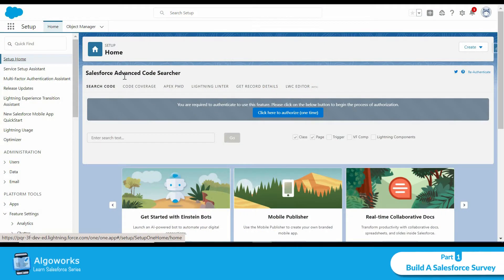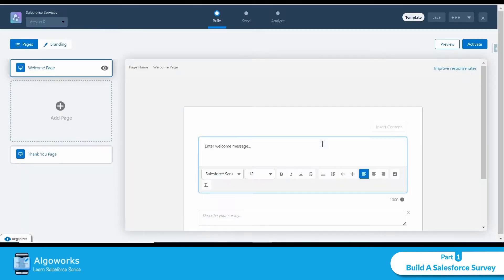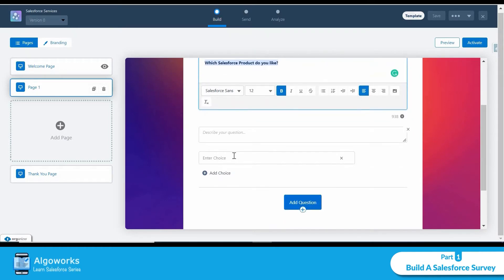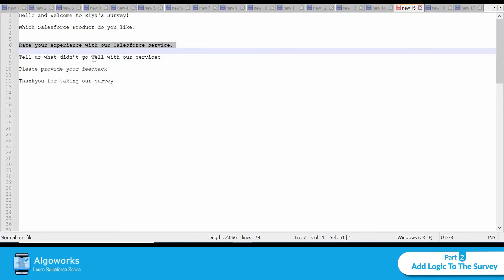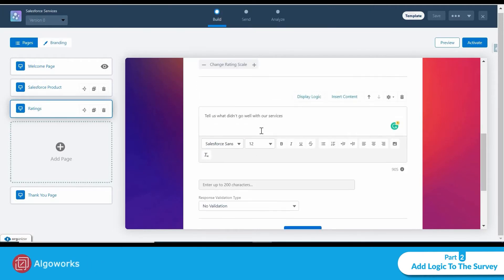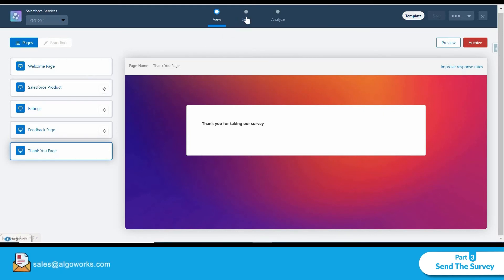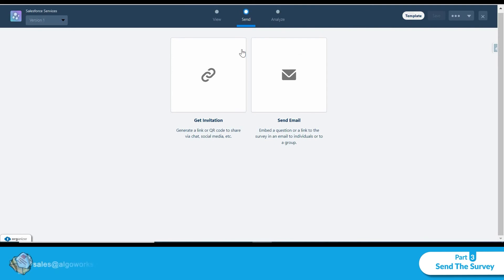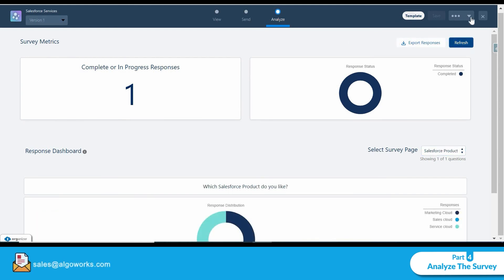Ep 52 - Create Surveys in Salesforce | Salesforce Tutorial | LSS By Algoworks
Learn how to create surveys in Salesforce. In this video, the following points will be covered -

1. Build A Survey
Learn how to build the survey.

 2. Add Logic To The Survey
Take a look at how to add logic to the survey.

3. Send The Survey
Get to know how to send your survey.

4. Analyze The Survey
Take a glimpse into the analysis of the survey responses.